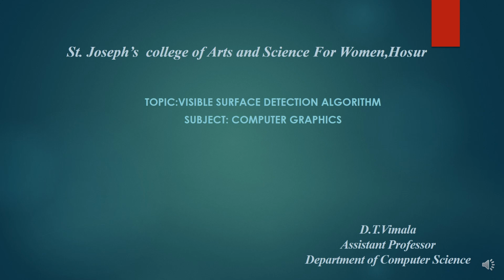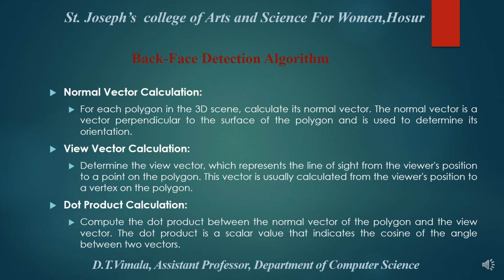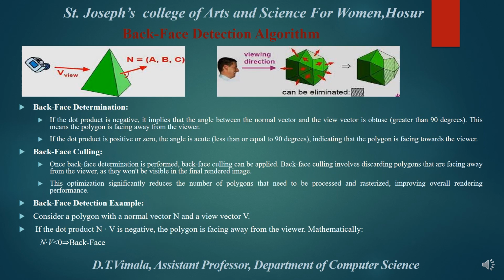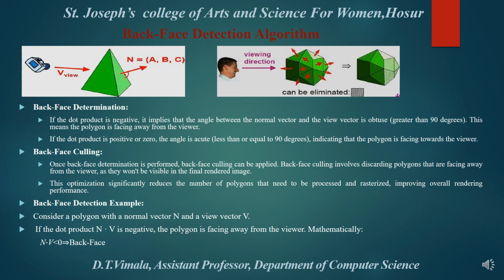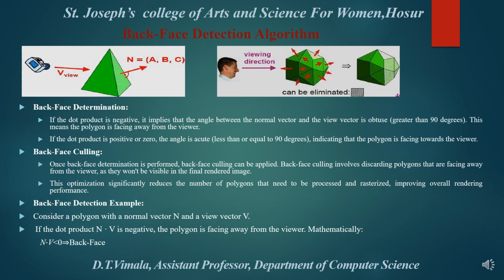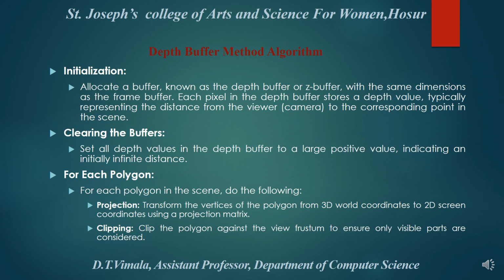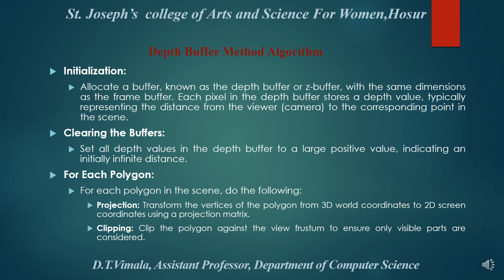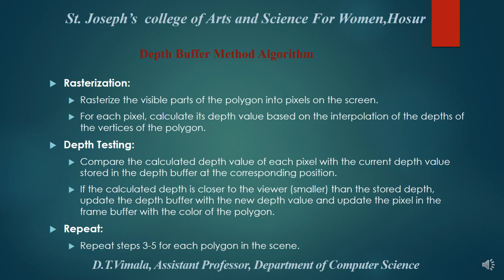Visible Surface Detection Algorithm Part1- COMPUTER GRAPHICS